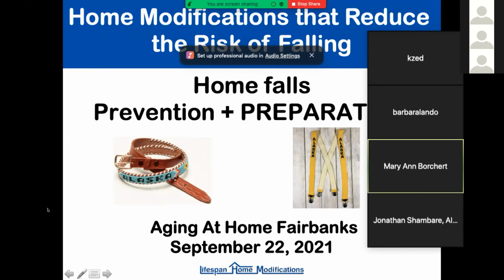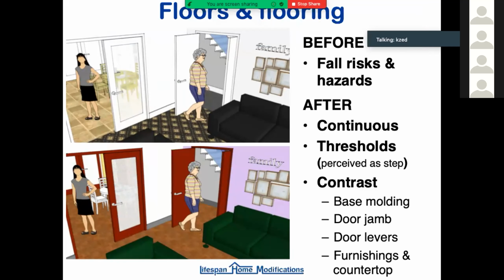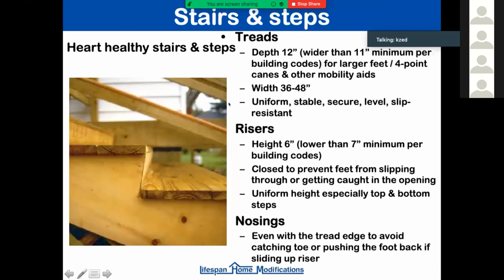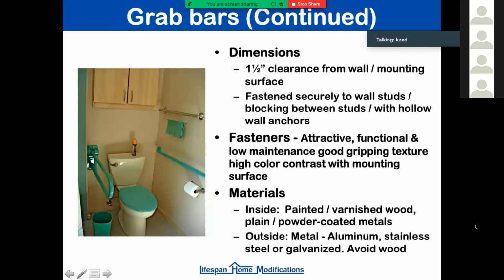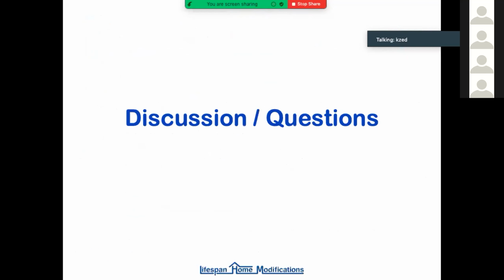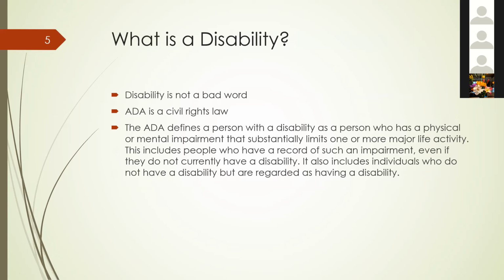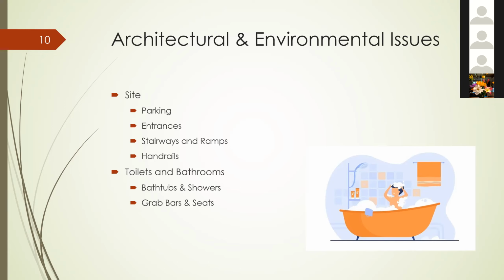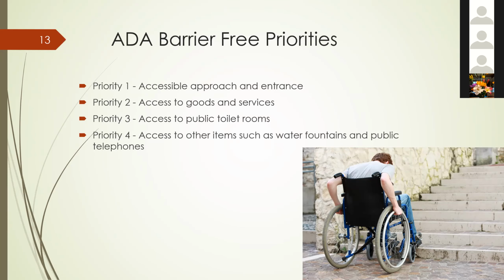Home Modifications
Aging at Home Fairbanks Presents: Day 3 of Falls Prevention Awareness Week. Karla Zervos and Jonathan Shambare talk to us about Home Modifications and Hazards to be aware of in your home and what to do about them.